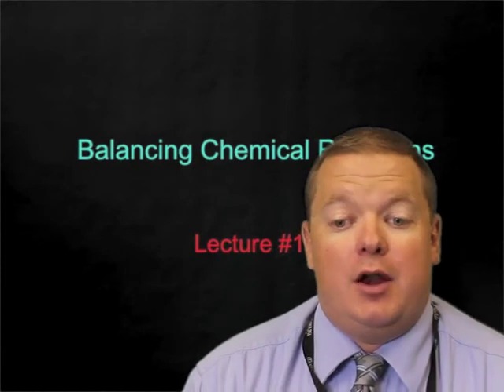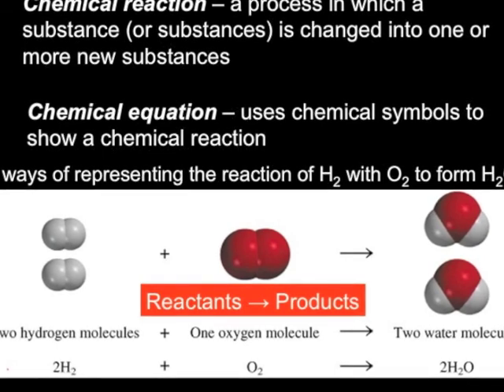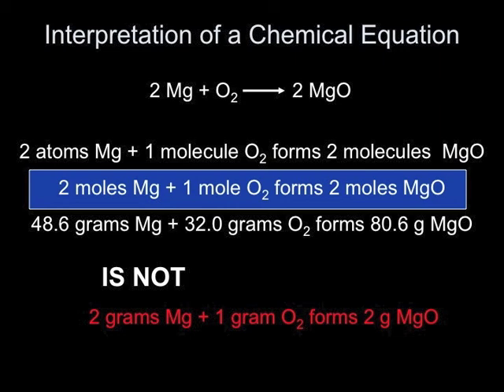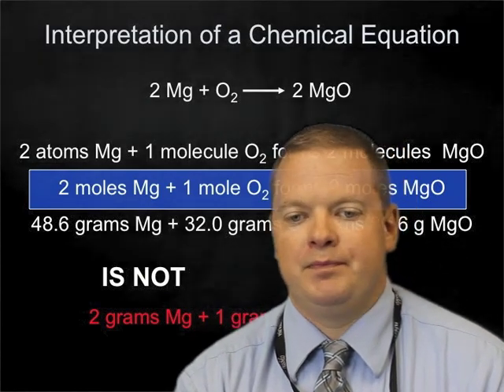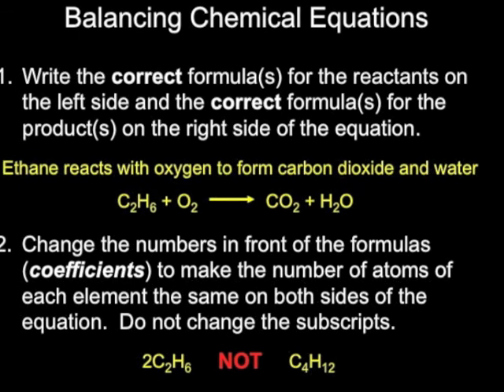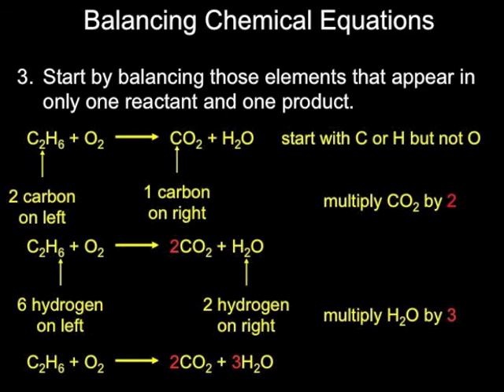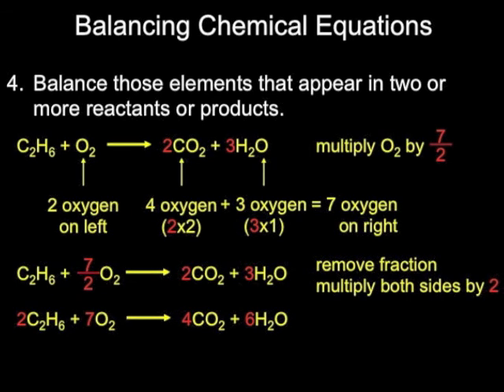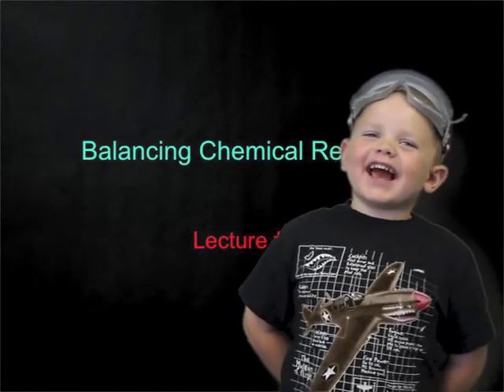Balancing Chemical Reactions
Lecture #11 General Chemistry CHEM 111